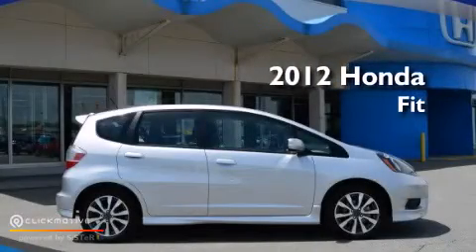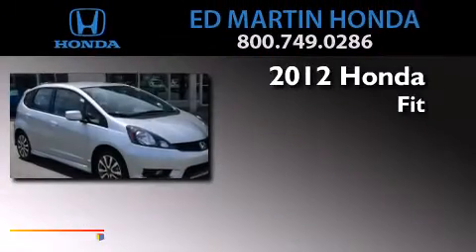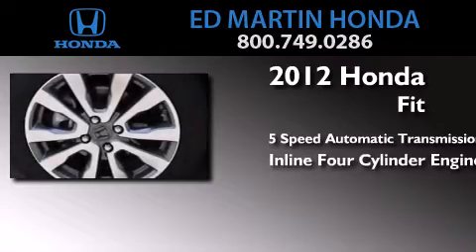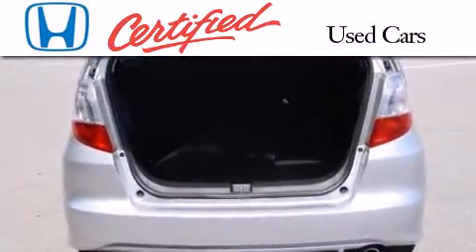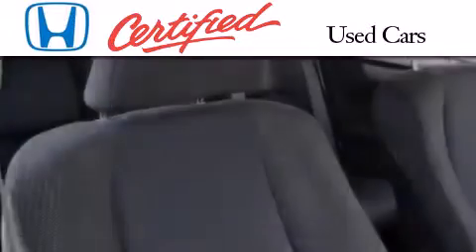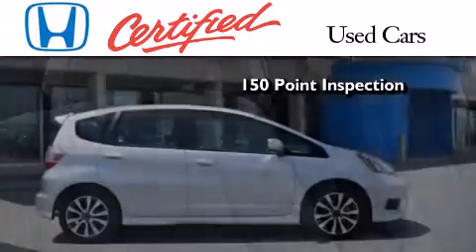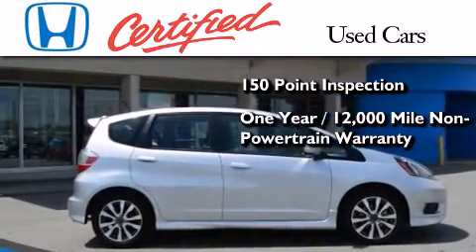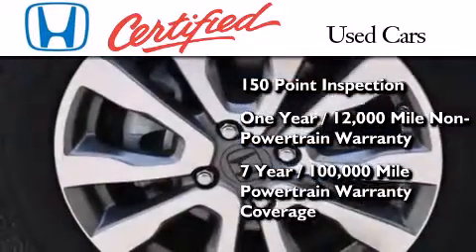2012 Honda Fit Certified Indianapolis IN 46219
We've been honored to serve the Indianapolis IN area , we promise that your experience at our dealership will exceed your expectations ! Year : 2012 Make : Honda Model : Fit Engine : Gas I4 1.5L/91 Trans . : Automatic Exterior : Alabaster Silver Metallic Miles : 13,020 Interior : Black Stock : 2X9916 Ed Martin Honda 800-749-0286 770 North Shadeland Avenue Indianapolis , IN 46219